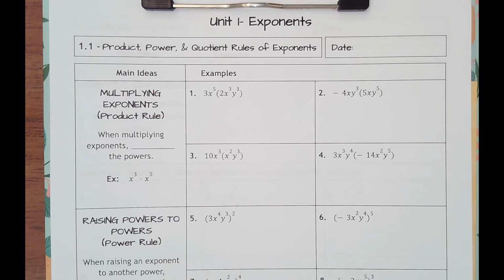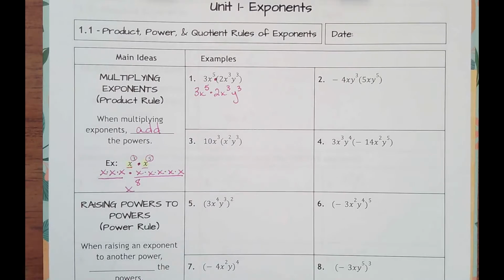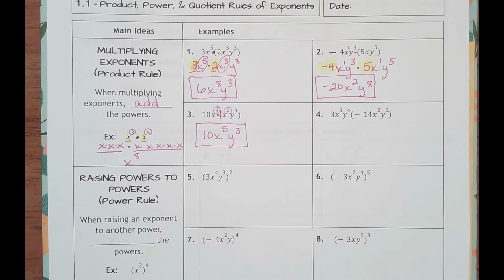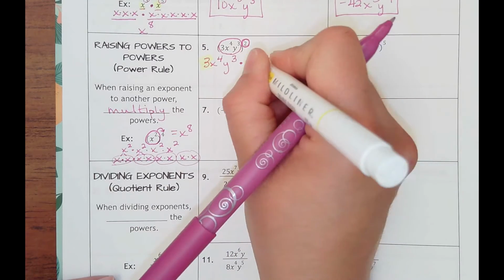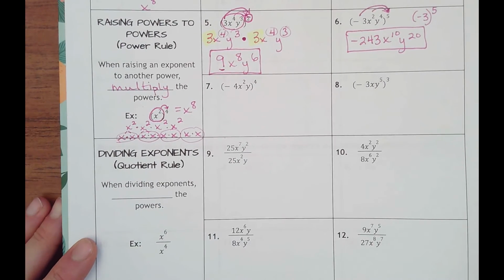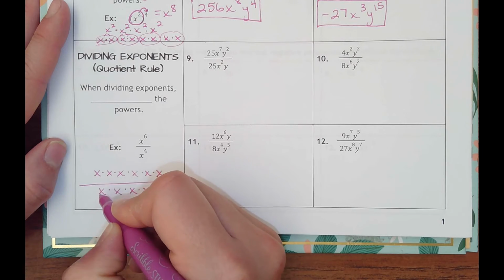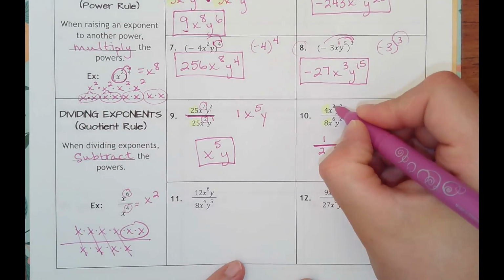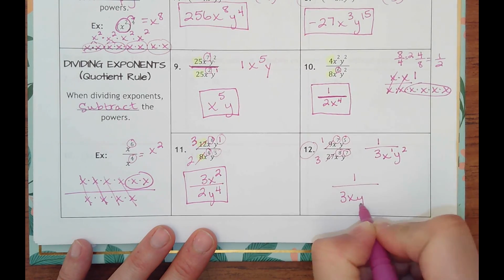1.1- Product, Power, & Quotient Rules of Exponents